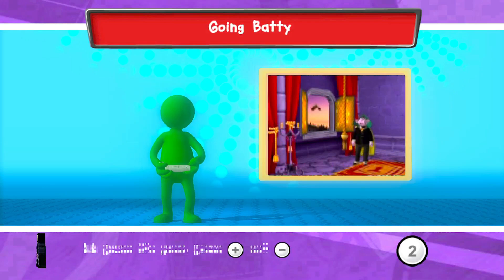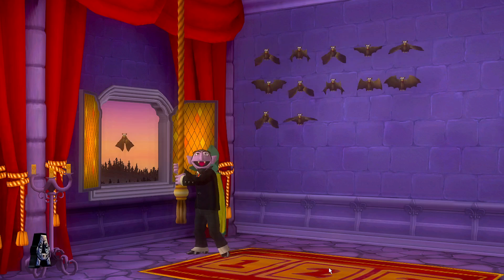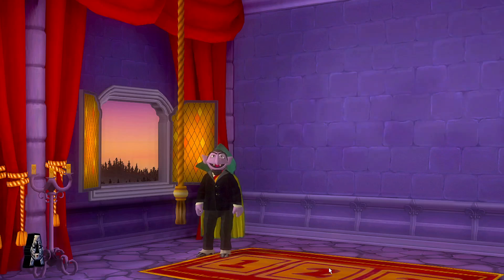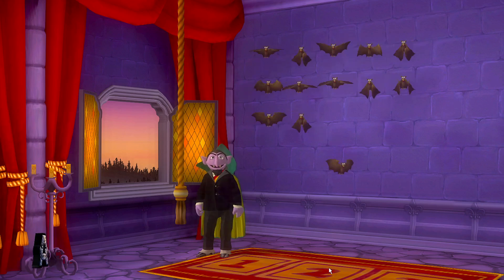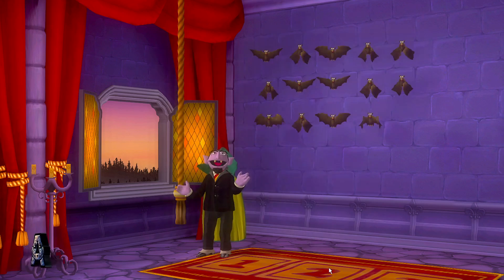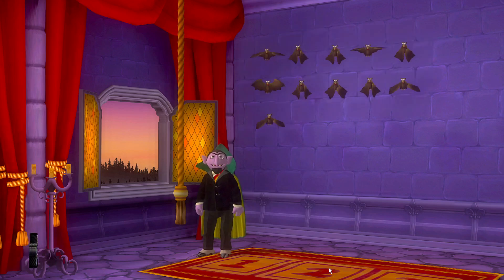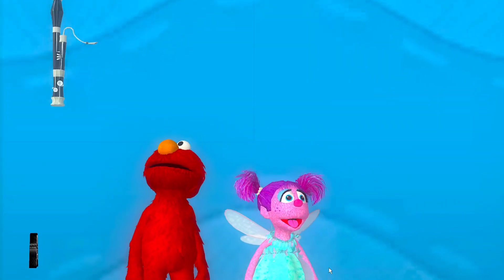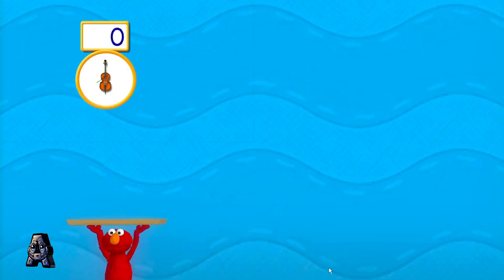Sesame Street Games and Stories Episodes 1757